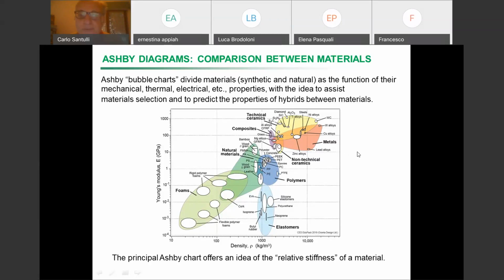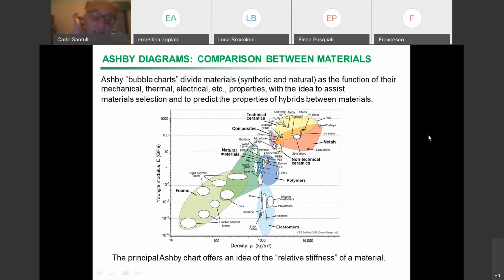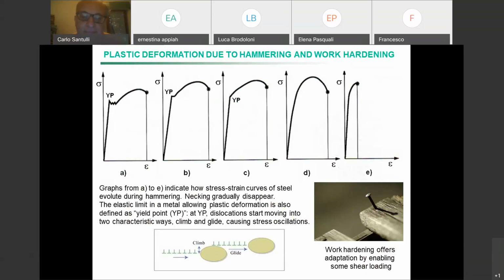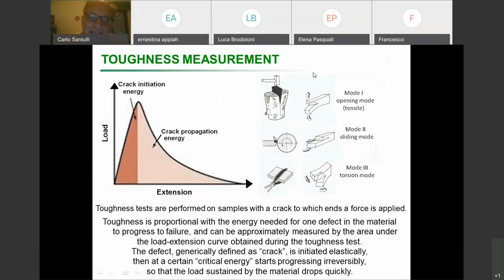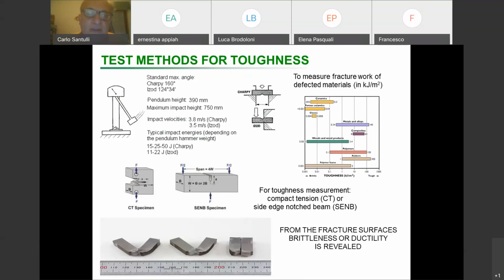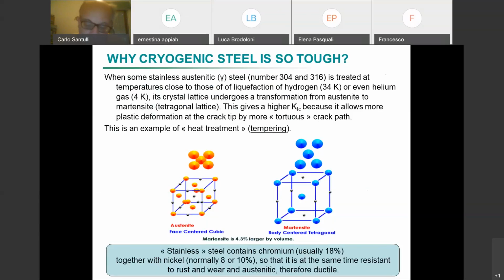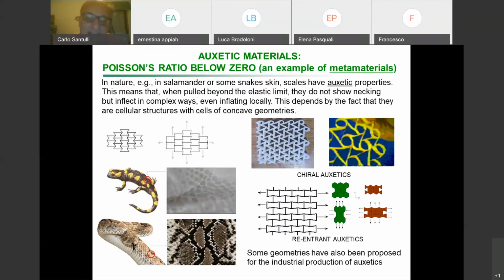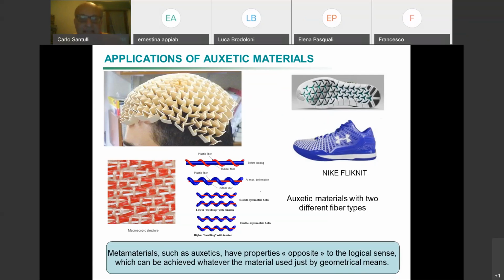Fundamentals of materials science lecture n.5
Lecture on Fundamentals of materials science, Camerino, 23 March 2020